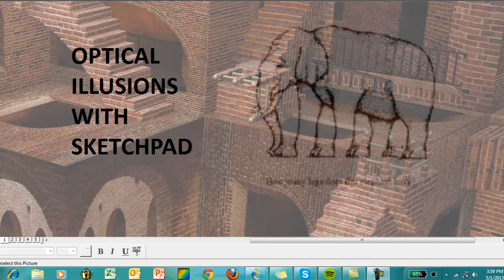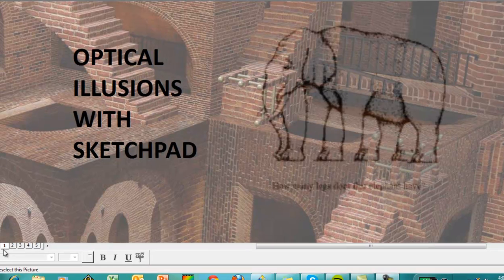MA310 Final Project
This is my final project for my MA310 Math Modeling class at Northern Michigan University.